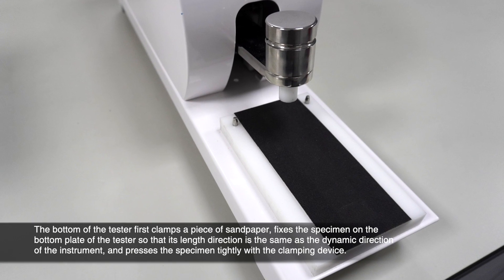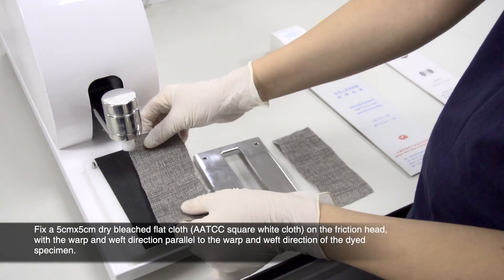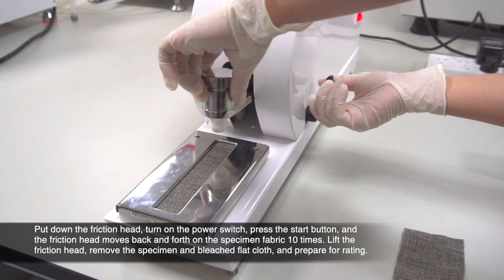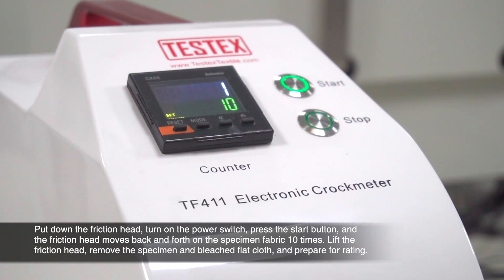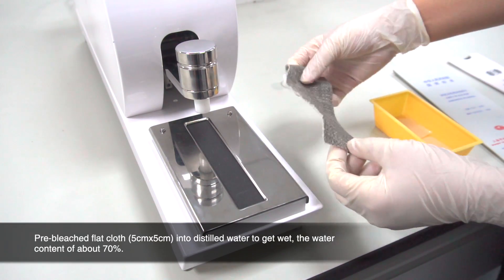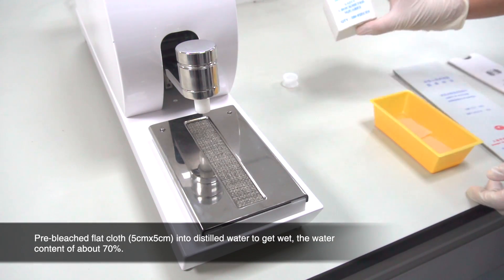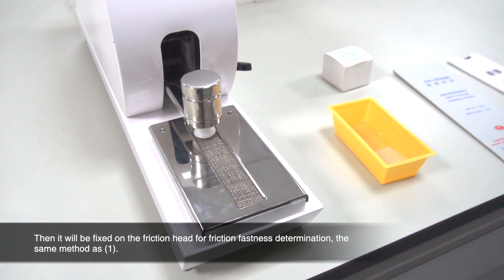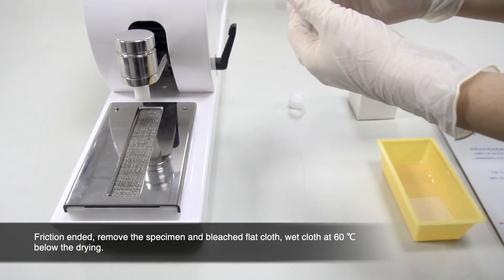How to use the Electronic Crockmeter TF411 - TESTEX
Crockmeter or Rubbing fastness tester: to determine the amount of color transferred from the surface of colored textile materials and other dyed materials to another surface by rubbing.

The Crockmeter equipped with an electronic counter, and handle is on the top to take it easy. A sandpaper is set under the test sample so that the sample is fixed during the test, makes the rubbing Color Fastness test repeatable.

Crockmeter Standards:
ISO 105x12, ISO 105xD02, AATCC 8, AATCC 165